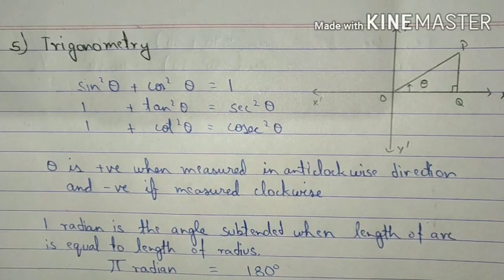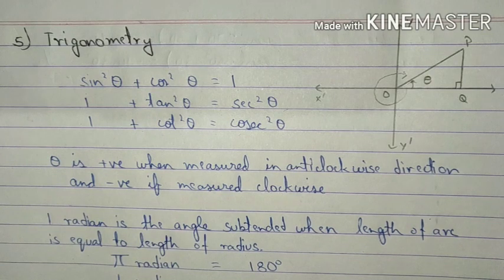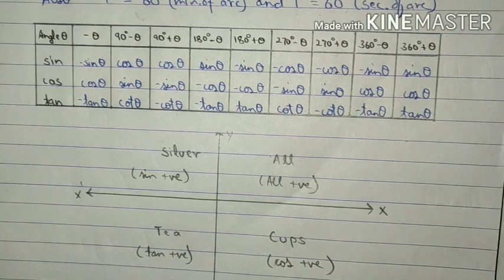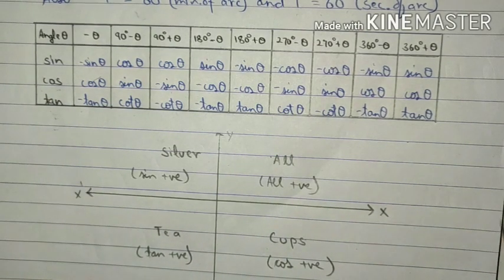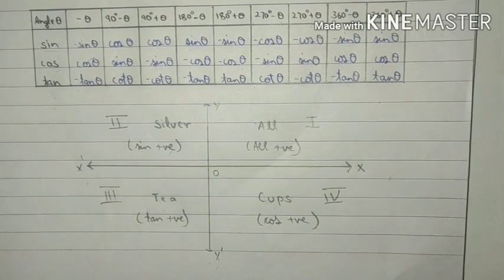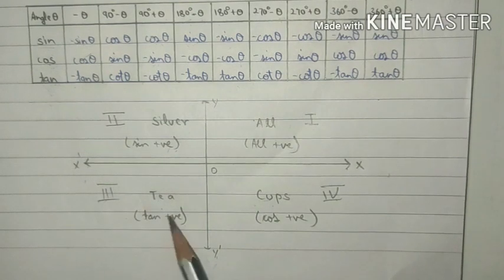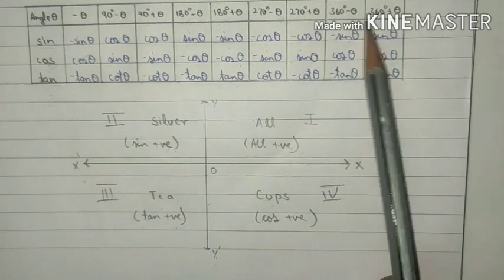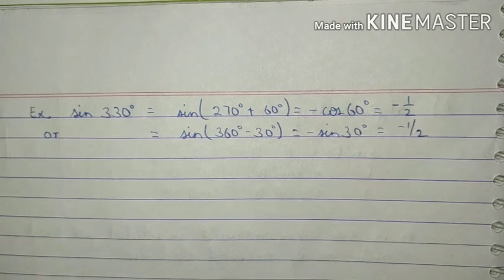Elementary Mathematics- Trigonometry